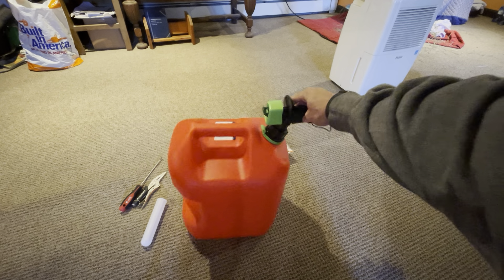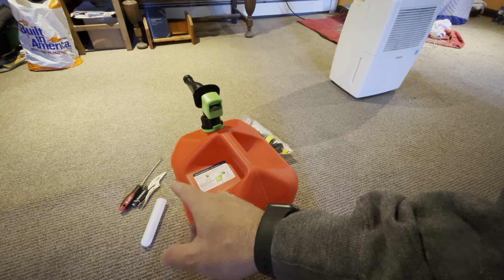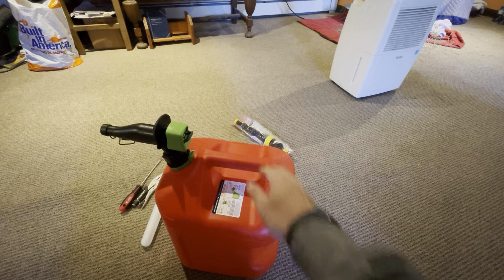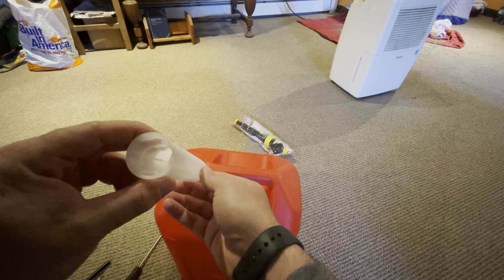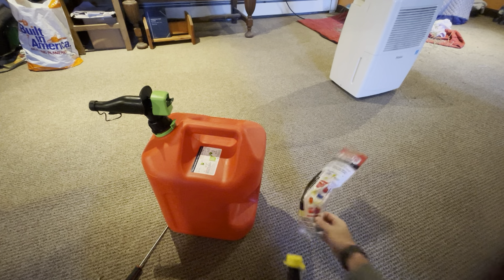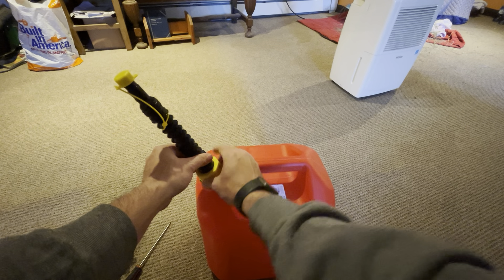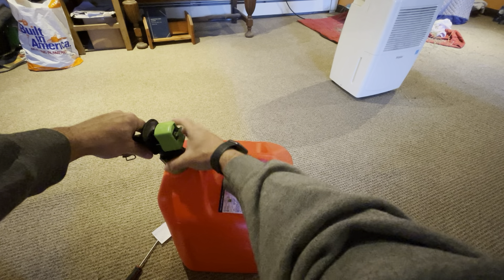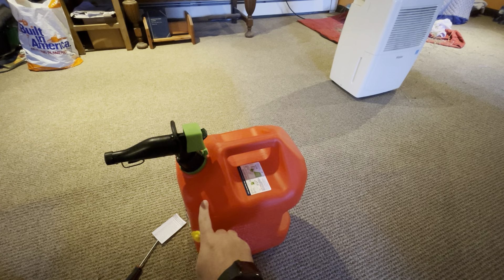Scepter 5 Gallon Gas Container Review | My modifications